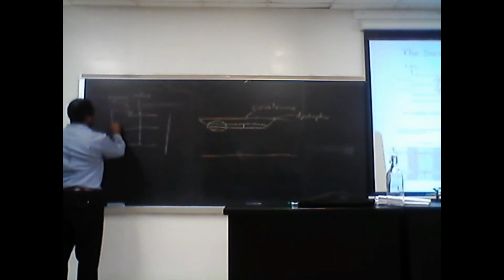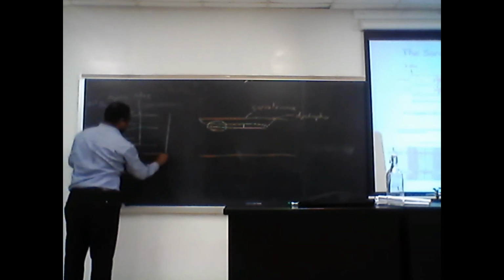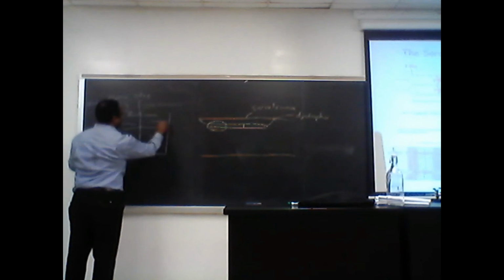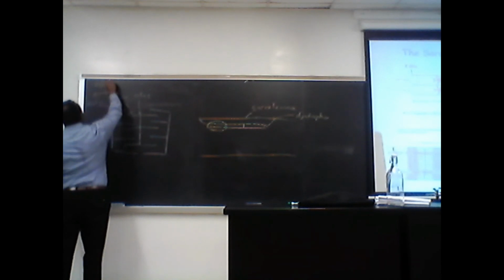A&P I Muscle Video 2